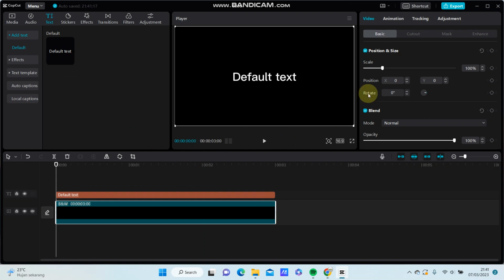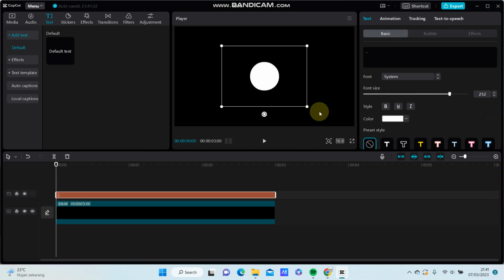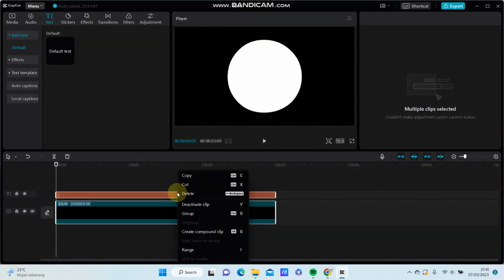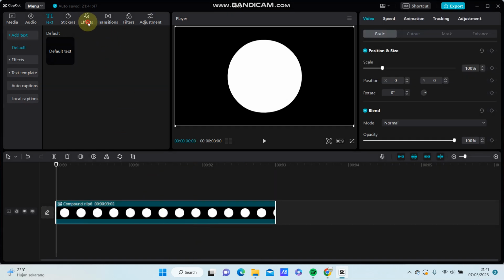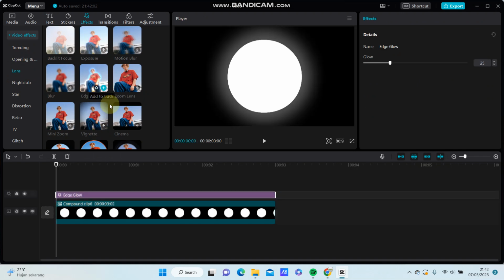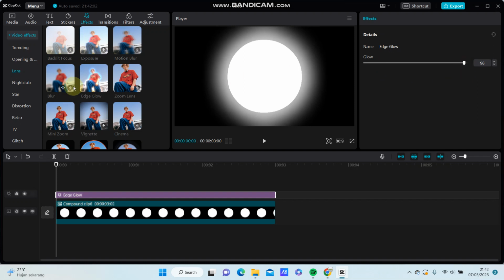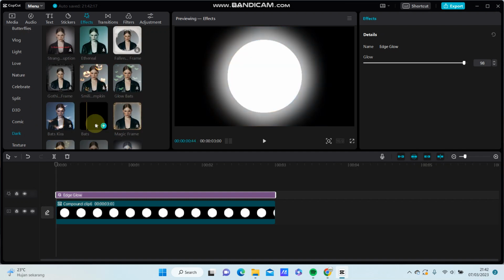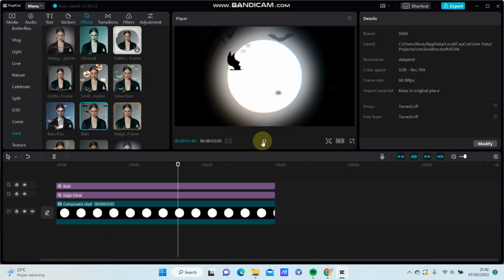~ Can You Make This Amazing Moon Effect in CapCut? Watch Now!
Welcome to our tutorial on creating an amazing moon effect in CapCut! If you've ever wondered how to add that stunning moonlit touch to your videos, you're in the right place. In this video, we will guide you step-by-step on how to achieve this captivating effect using CapCut, one of the best free video editing apps available.

Creating a moon effect in CapCut is easier than you think! First, we'll walk you through adding a black screen and selecting the perfect text code. Next, we'll show you how to resize, edit, and combine clips to create a seamless moonlit effect. By the end of this video, you'll be able to add a professional-looking moon effect to your videos effortlessly.

🔹 Key Steps Covered in This Video:

Adding a black screen in CapCut.
Selecting and customizing text.
Creating compound clips for smooth transitions.
Applying lens and glow effects.
Finalizing with dark and past years’ effects.
This tutorial is designed for beginners and intermediate users of CapCut. Whether you’re a content creator, vlogger, or just someone who loves editing videos, mastering this moon effect will elevate your content to the next level.

Share your creations with us in the comments section – we love seeing what you come up with!

Long-tail Keywords to Help You Master CapCut:

How to create moon effect in CapCut
CapCut video editing tutorial
Easy moon effect in CapCut for beginners